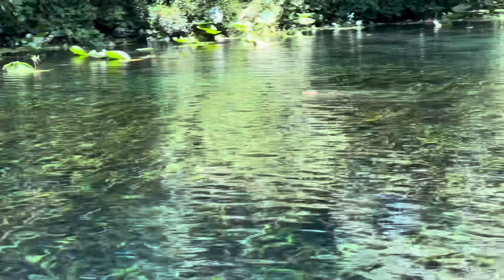Discovering The Silver River | Ocala National Forest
Hey everyone, Kevin here. I figured I’d start a YouTube channel that felt a little more personable as I brought you all along on my adventures. Florida can be a tough state to camp in. I usually camp twice a week from November until March with friends. I still camp through the summer, just not as frequently as other adventures seem to take up the long summer days. I work rotating 12 hour shifts that allow me to have off 14+ days a month. Combine that with my sense of adventure and I'm able to see what the states really have to offer.

Overland Florida Toyota 4Runner t4r Tacoma tundra Jeep Jeep gladiator camping truck camping 3rd gen ford maverick wrangler skottle ikamper Dometic van life